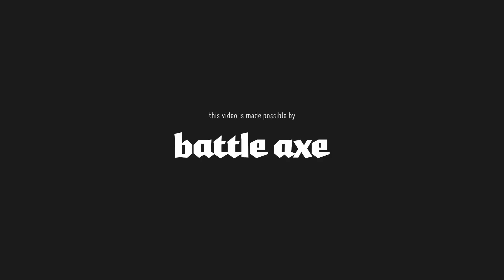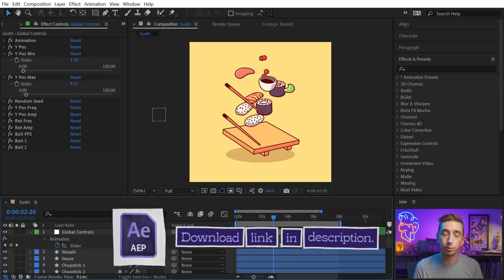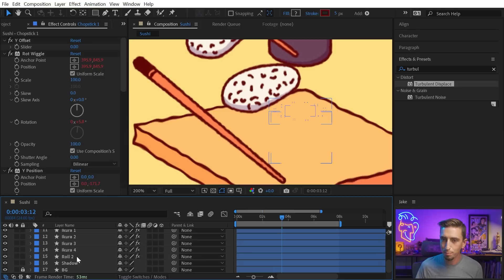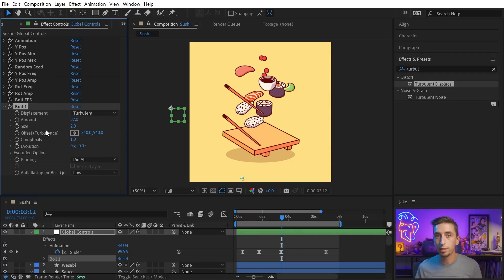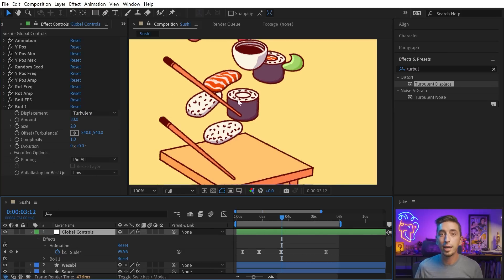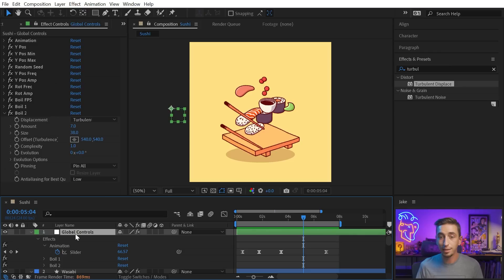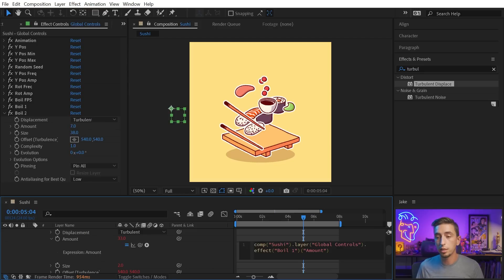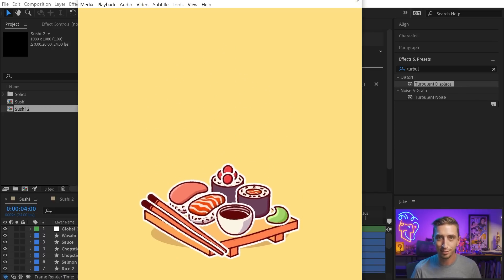You NEED Property Links in After Effects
One of the most useful time-saving tricks I've ever learned while After Effects is Copy With Property Links and Copy With Relative Property Links. If you don't spend time reading through all the menu items in Adobe software then you probably never knew it existed, but it will seriously change the way you work forever. In this tutorial, I'll show you how to take advantage of this little-known feature that's basically the closest thing to a node-based workflow we can get in After Effects.

Chapters:
00:00 Intro
00:17 New Skillshare Class!
01:12 The Problem
03:18 The Solution
05:28 Doubling Up
07:00 Layer Styles Work Too!
07:52 Relative Property Links
08:59 Exporting an MP4
09:36 Thanks for watching!